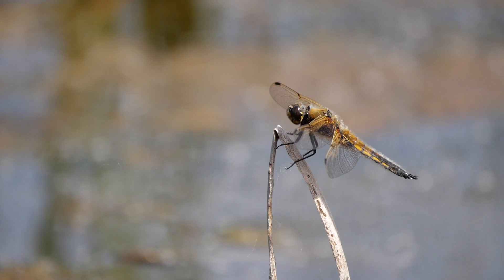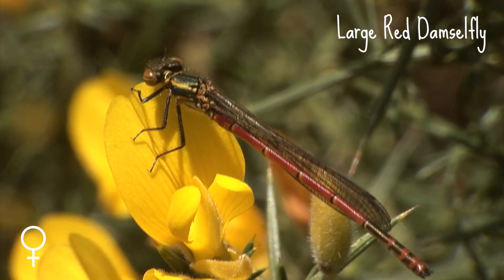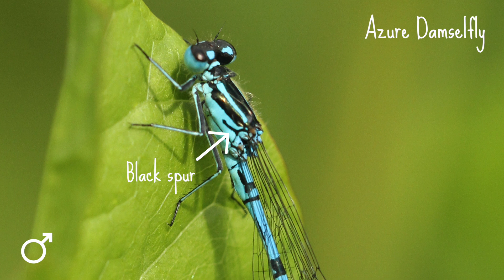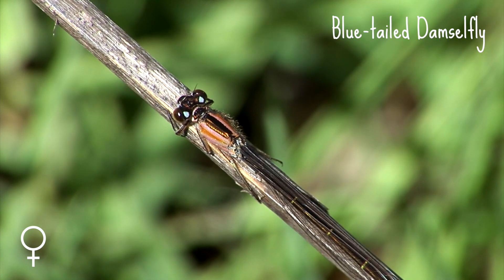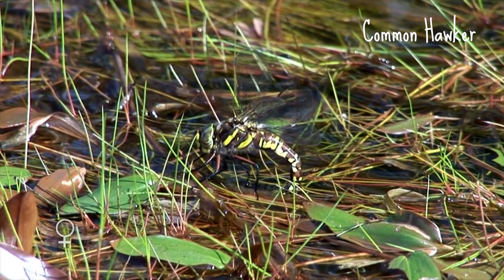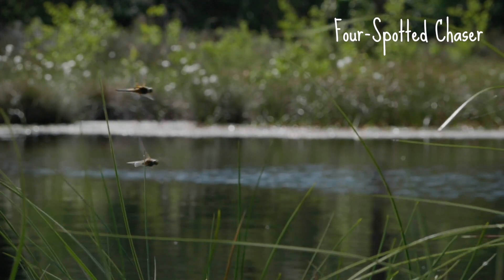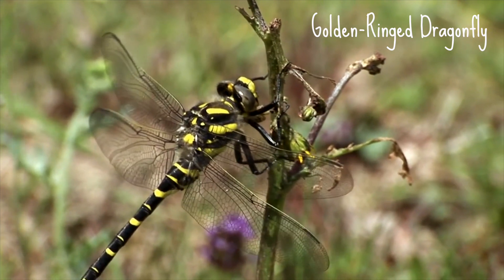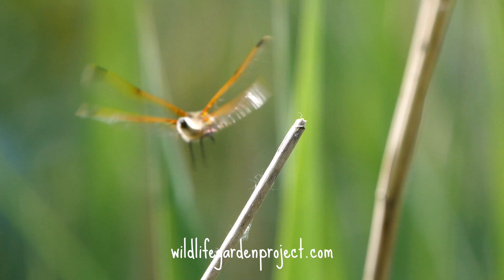Wildlife Garden Project | Identifying Dragonflies & Damselflies in your Garden in Summer (Scotland)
It can be tricky to identify dragonflies and damselflies when you’re first starting out. But fear not! We’ve teamed up with @BritishDragonflySociety to give you some handy tips on how to identify some of the most common dragonfly and damselfly species that you are likely to spot in your garden in the summer in Scotland.

To learn more about dragonflies, visit the British Dragonfly Society’s website, where you can learn about more species and look at lots of beautiful pictures to help with identifying what you’ve seen.  And don't forget to send records of any dragonflies you see:

Sign up to our newsletter for monthly wildlife gardening tips and news